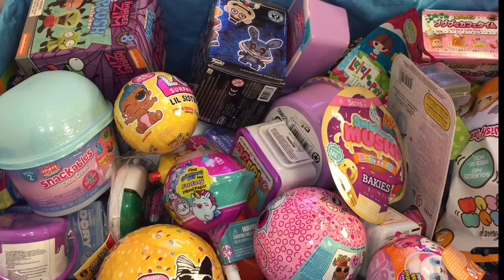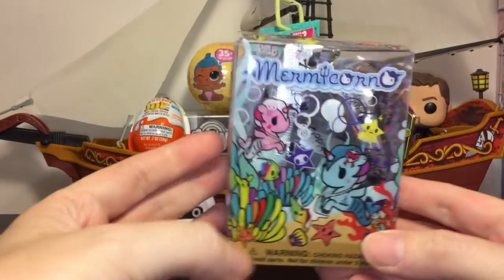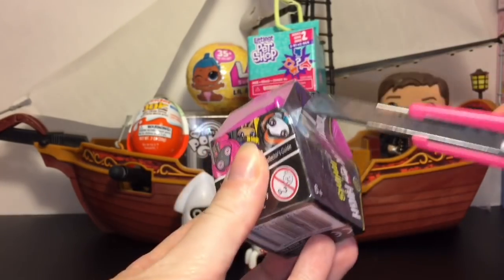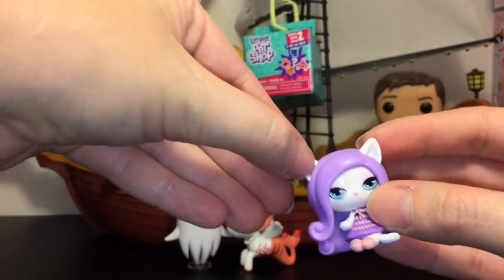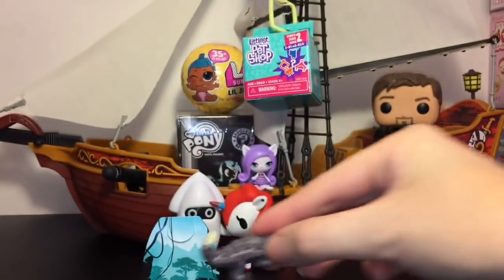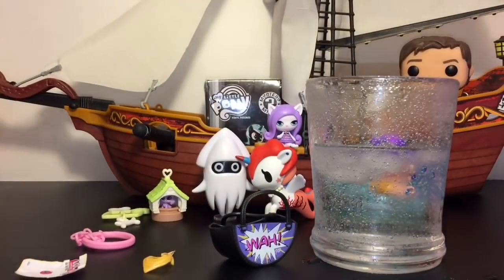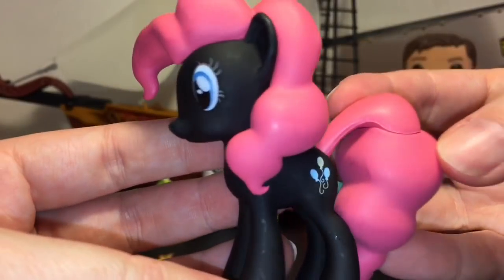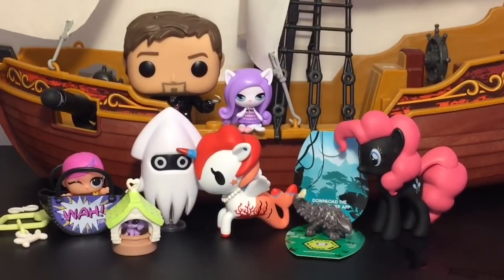Blind Bag Ship 102 LOL Surprise Lil Sisters Monster High MLP Tokidoki Mermacorno LPS Kinder Egg